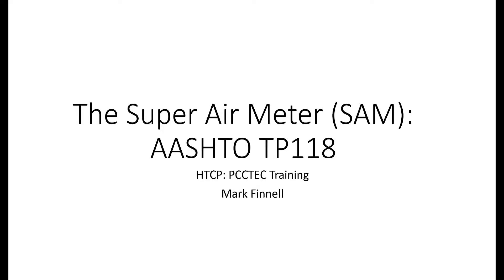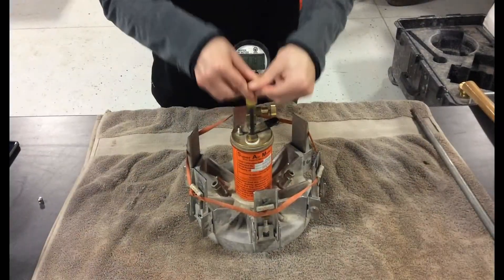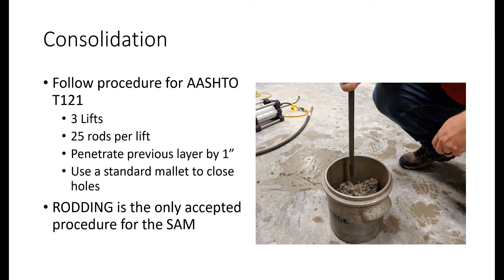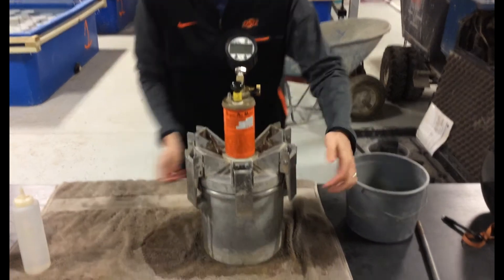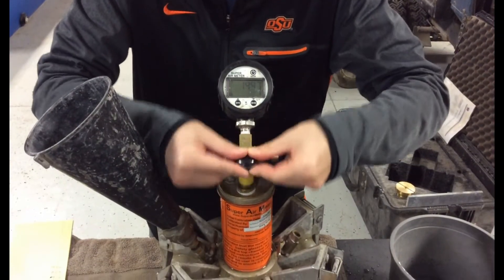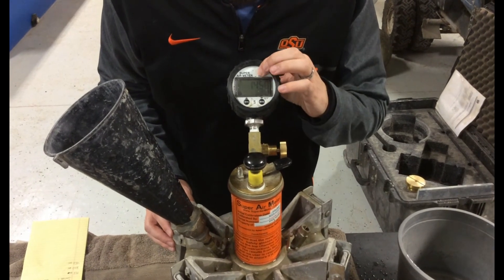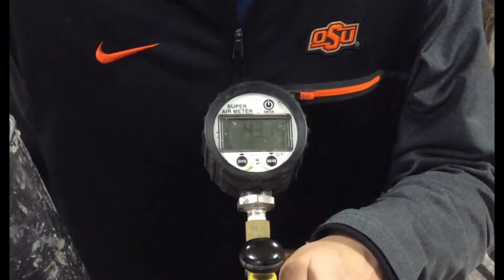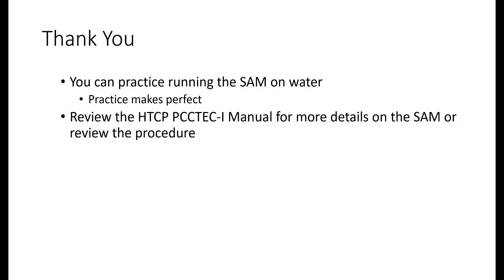SAM Test Operation